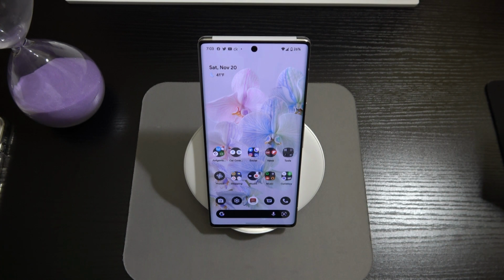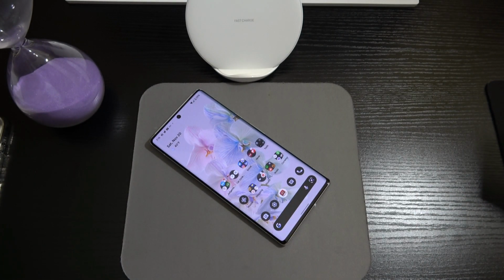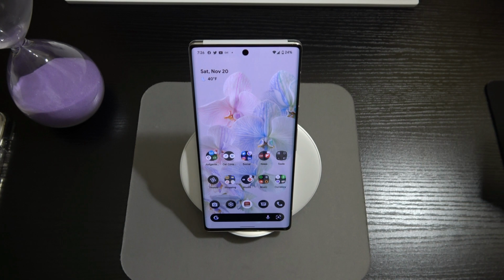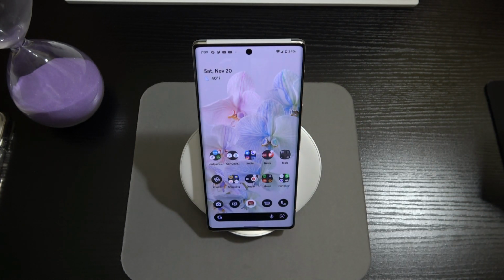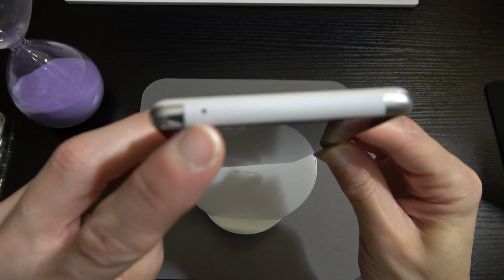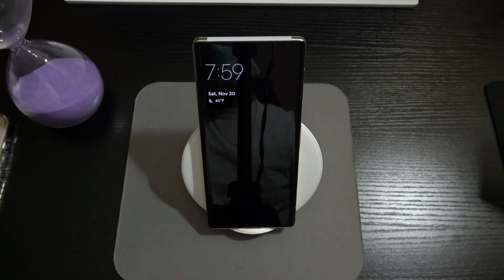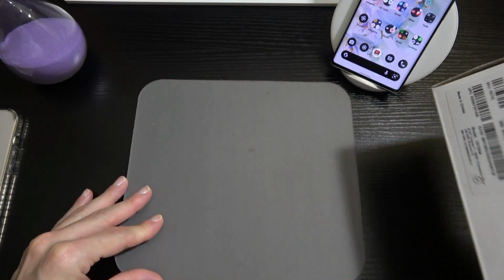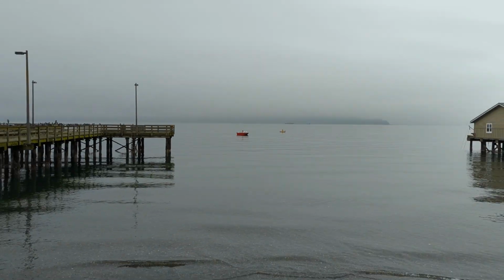Google Pixel 6 Pro PRISTINE REVIEW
My overall thoughts after Extensive usage with the new

By this particular version from AT&T by clicking on this link. This is the SUB 6 & MM Wave variant which cost 50 bucks more but offers better 5G connectivity.

TIME STAMPS
0:00- INTRO
2:51- SPECS
6:37- BUILD QUALITY
12:48- PERFORMANCE
17:24- CAMERAS
23:18- BATTERY LIFE
31:38- FEATURES I LIKE MOST
59:47- CLOSING THOUGHTS
1:11:14- TELL DA TRUTH
1:16:59- CAMERA REVIEW